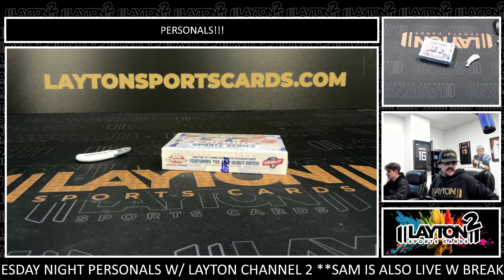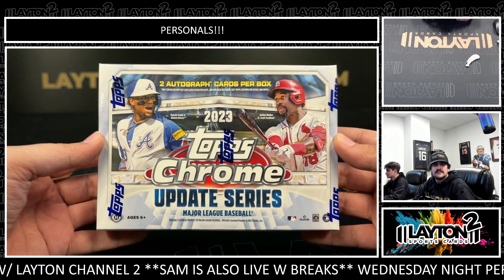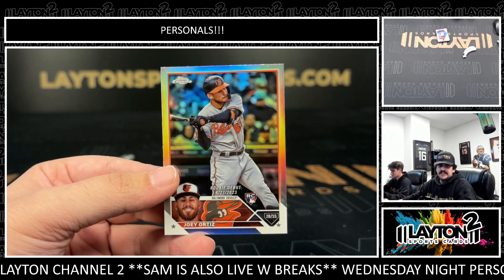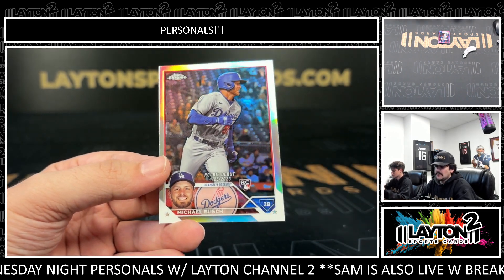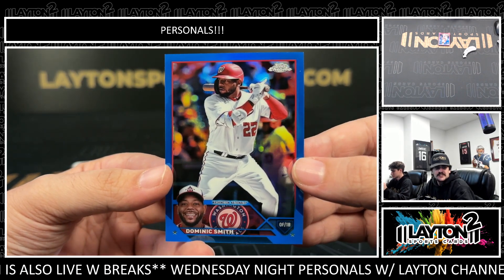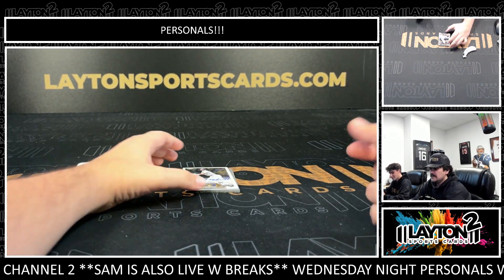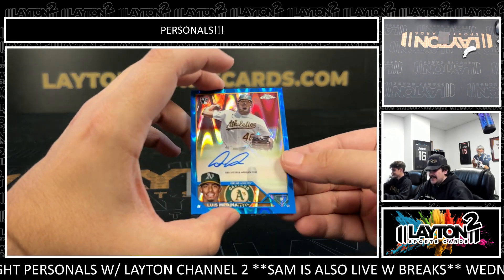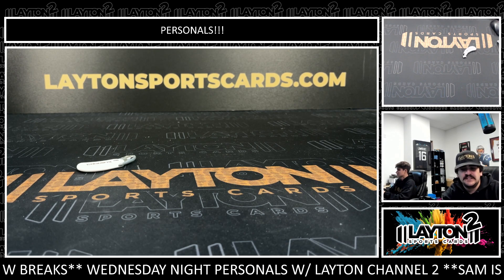1 Box Of 2023 Topps Chrome Update Delight For Brandon H